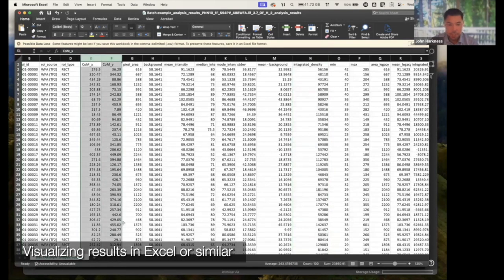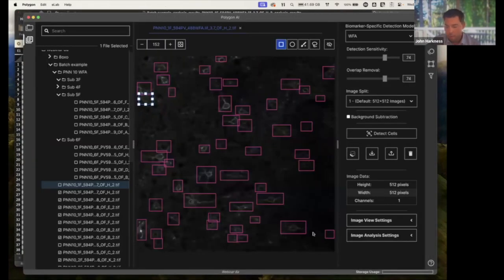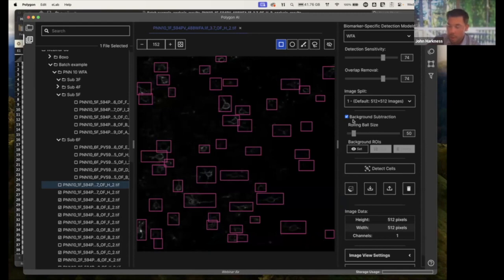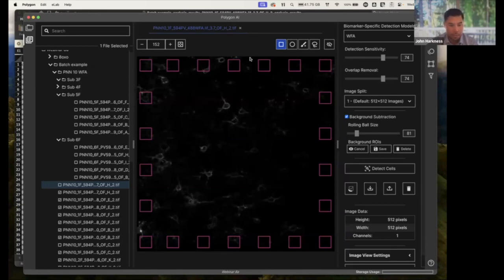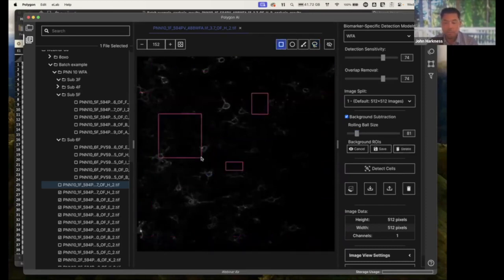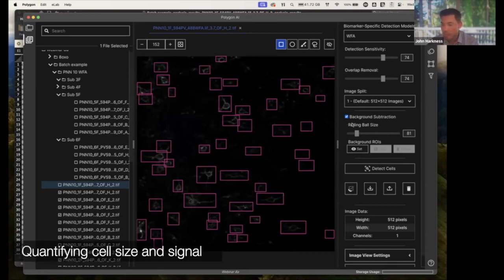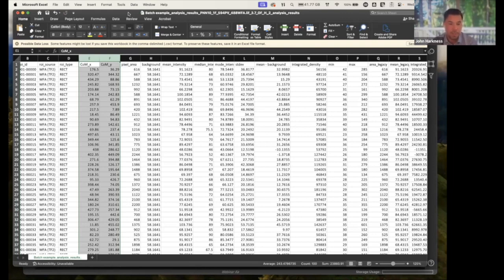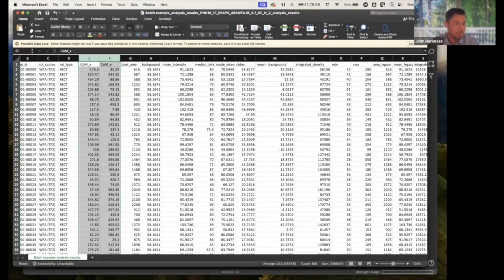Background subtraction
Background Subtraction in Polygon AI:
The multi-faceted background subtraction in Polygon AI is designed to be highly customizable since many different methods are used to capture images from lab to lab. Our automatic background subtraction algorithm
combines the Rolling Ball algorithm, native to ImageJ, with custom thresholding. Removing background may improve detection overall but risks the loss of faint ROIs. We recommend adjusting this consistently across images within an experiment.

Begin background subtraction by clicking the checkmark box to the left of Background Subtraction in the Analysis panel on the right side of the app. We offer both automatic and manual selection for background sampling. Automatic background sampling is used by default. This method places 22 square ROIs around the perimeter of the image, distributed uniformly.

If manual sampling is preferred, a user can edit or place their own ROIs for background sampling. Background ROI positions can be edited by clicking Set under the Background ROIs title. Adjust, delete, or draw your own ROIs as needed (boxes, circles, or polygons are acceptable), then press Save. It is recommended that at least 5 ROIs are placed, but the algorithm will still perform if fewer are placed. These ROIs are not counted in your data export and will not appear on your image after saving them. Background subtraction will remain enabled for this image as long as the blue checkmark is visible.

After background ROIs are saved, the Rolling Ball algorithm smoothing is performed across the entire image. The ball’s radius is set to 50 pixels by default, but it is highly recommended that the user changes this to be around 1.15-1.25 times the average size of the object of interest, in pixels, for best results. Learn more about the Rolling Ball algorithm here.

We calculate background subtraction from the mean pixel intensity of the Background ROIs and then discard the brightest 33% and dimmest 33% from the sample. We then calculate the mean pixel intensity and standard deviation across the remaining Background ROIs. These values are then used to set all pixels dimmer than the calculated mean + two standard deviations to be “Not a Number” (NaN). This results in the suppressed background pixels being excluded from the measured cell intensity values within the ROIs. This background value can also be subtracted from the Mean Intensity value to calculate the Mean-Background value of pixels above background (i.e., the resulting Mean-Background pixel intensities represent signal rather than the mean of signal + background). Our background method has been previously published